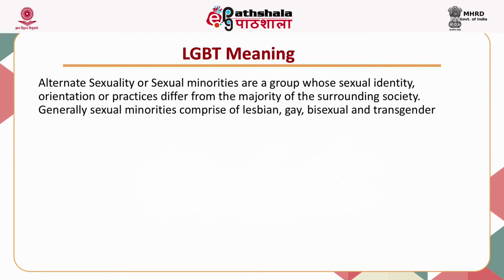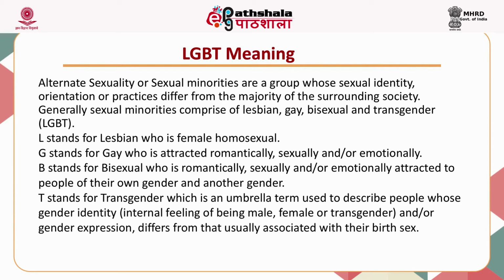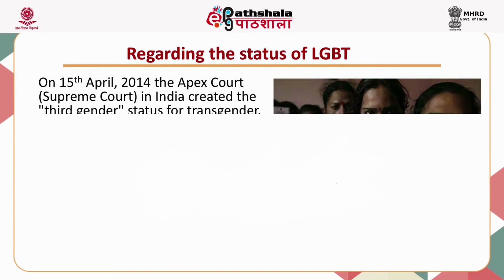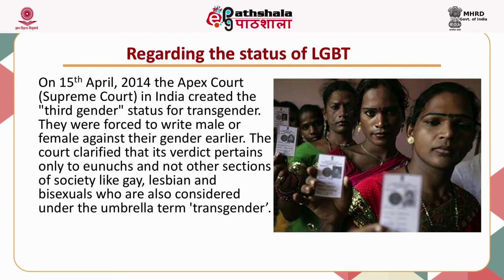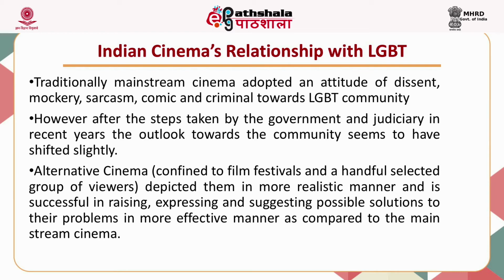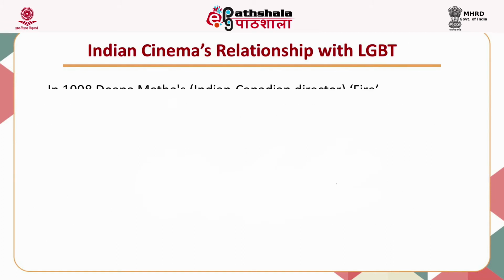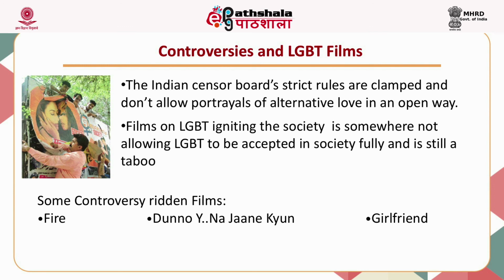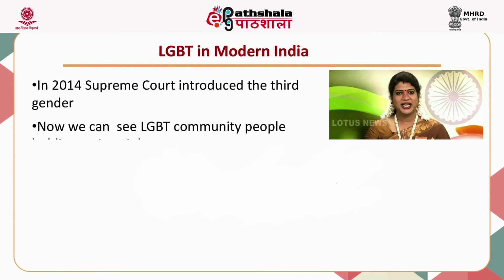M-23. Short films: structures, platforms and issues